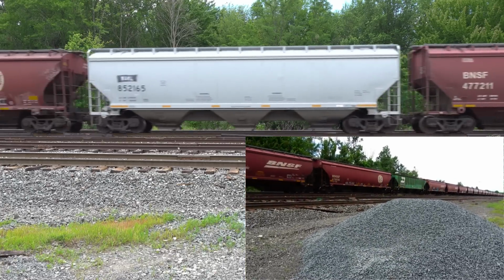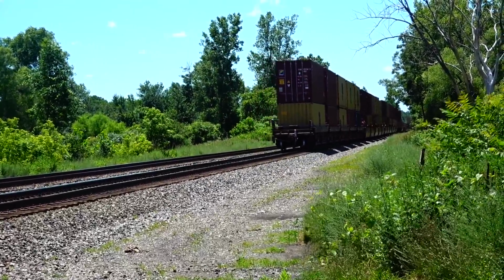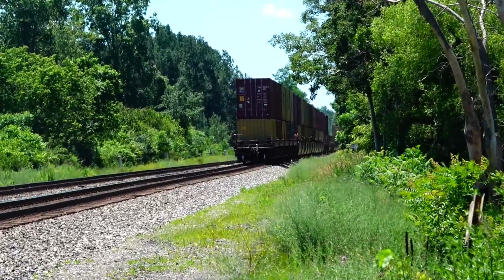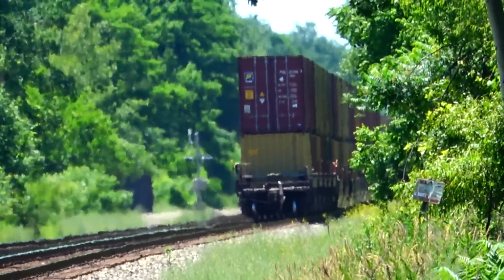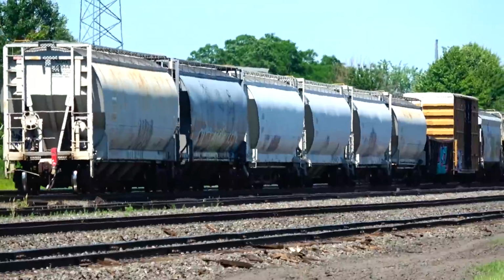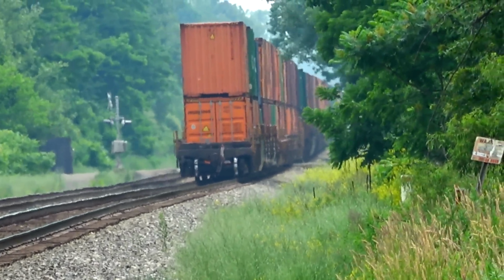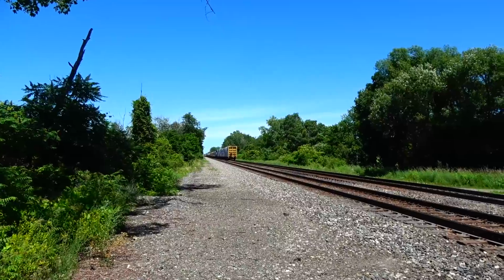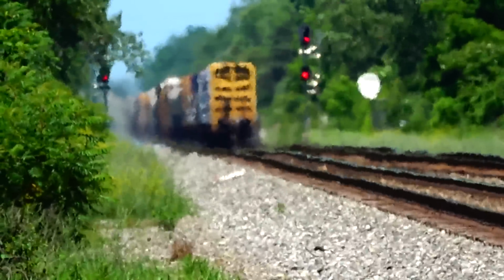Giant 227 Car 28,000 Ton Grain Train w Warbonnet Engine, Beavis and Butt-Head Boxcar, DPU Alright!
The grain train was on June 27th not the 21st* Giant 227 Car 28,000 Ton Grain Train w Warbonnet Engine, Beavis and Butt-Head Boxcar, DPU Alright!
To see the train on Fire in the beginning of this video 5 Trains in all in this action packed train video filmed in and around Dun Kirk NY on June 27th 2022.